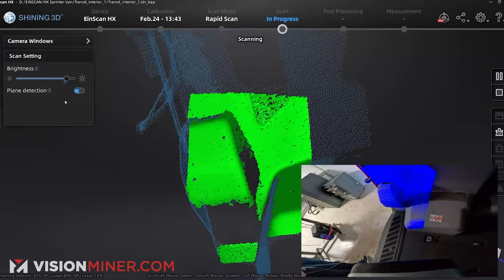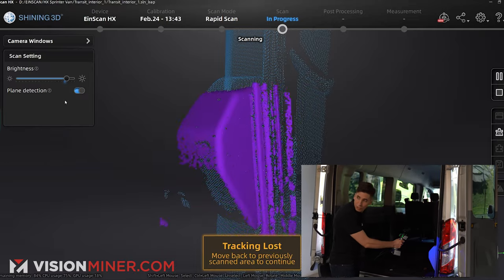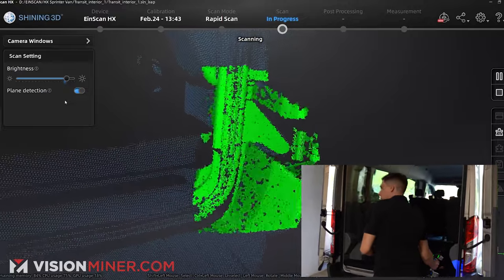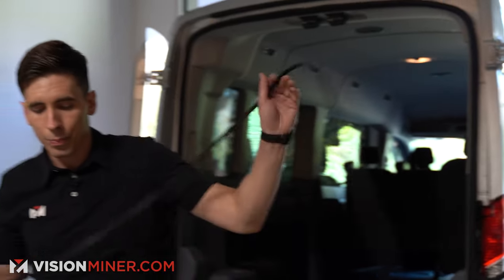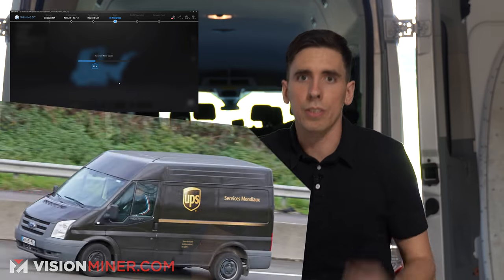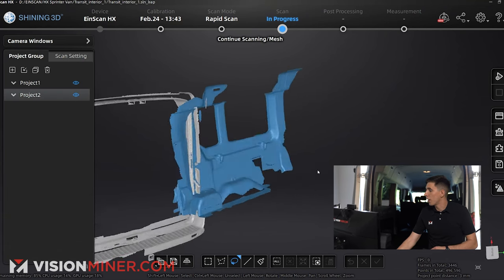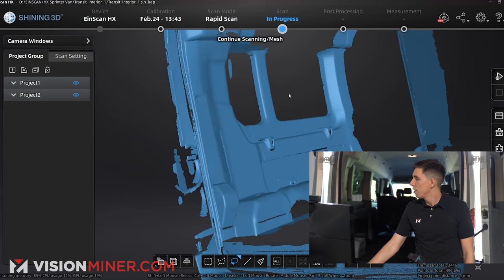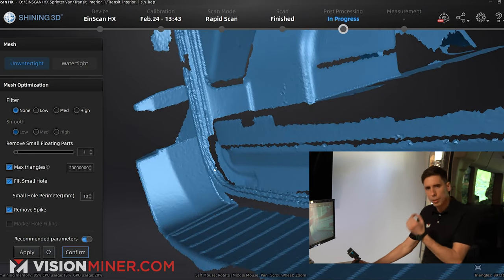3D Scanning a Transit Van with the Einscan HX - 2023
Today, we're taking an exciting deep dive into 3D scanning with the Einscan HX, using a Ford Transit van as our scanning subject. This phenomenal scanner is known for its exceptional ability to handle large formats, making it an invaluable tool for professionals in various fields.

We're going hands-on with the Einscan HX, walking you through its multiple scanning modes from Blue laser to the structured light. We demonstrate how this device effortlessly captures the intricate details of the van’s interior, even when handling relatively flat spaces or dark objects, a task other scanners often struggle with.

The Einscan HX isn’t just robust, but it's also time-efficient, processing data significantly faster than many of its less expensive counterparts. We’re revealing how easy and stress-free 3D scanning can be, especially when you divide the scanning process into manageable six to ten-foot sections. This approach not only keeps the accuracy high, but also lessens the hardware load on your computer.

We're illustrating the flexibility of the Einscan HX by scanning the Ford Transit in multiple sections, and then effortlessly aligning these scans to form one comprehensive 3D model. You'll see how we generate point clouds, process them into a mesh model, and finally, transform them into an STL file.

For those curious about the accuracy of our scanner, we provide a practical demonstration, measuring the scan results against physical measurements taken with a tape measure. Spoiler alert: the results are impressively close!

Here at Vision Miner, we specialize in setting up businesses with the ideal 3D scanner or printer to meet their unique needs. If we don't have what you're looking for, we won't sell it to you.

At Vision Miner, we specialize in Functional 3D printing, especially high-performance plastics like PEEK, ULTEM, PPSU, PPS, CFPA, and more. We also have extensive experience with 3D scanners, and a whole array of solutions available for purchase.

00:00 Introduction
00:29 Start Scanning
02:36 Examine Data
03:32 Continue Scanning / New Section
06:39 Finish Scanning
07:21 Align Scans
08:15 Get Measurements!
09:38 Extra :)